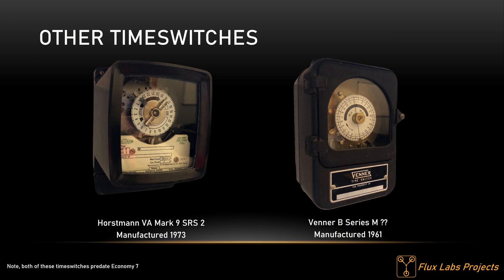Timeswitches, Teleswitches and Telemeters, A History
This is just my attempt at documenting a piece of electrical history before it's swept away by the rise of smartmeters...

🕐 TIME STAMPS 🕕
0:00 Bumper
0:11 Introduction
0:51 Economy 7
1:29 Typical E7 setup
1:42 Timeswitches
3:06 Inside a Timeswitch
4:38 Other Timeswitches
5:15 Timeswitch Irony
5:56 Teleswitches
6:26 Flattening The Curve
7:33 Inside a Teleswitch
9:28 JW's Teleswitch Videos
9:54 The End Of Teleswitch Installs/The Rise Of Telemeters
10:44 BS 7647 (Teleswitches)
11:09 BS 7951 (Telemeters)
11:20 A Moving Deadline
12:01 Teleswitch Removal Rate
12:43 Excuse for Smartmeters?
12:58 The Future...
13:31 A Timeline
13:57 Other things of interest
14:37 End